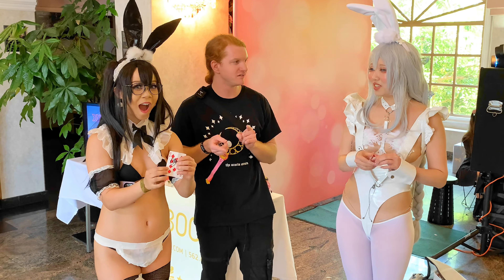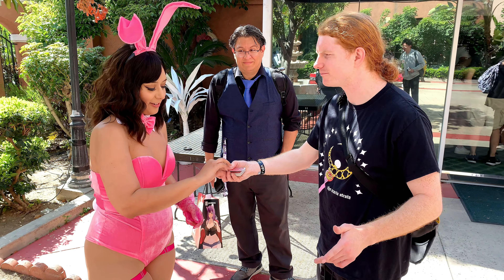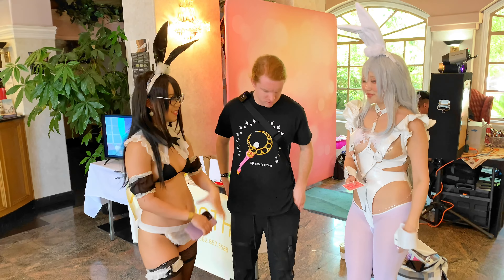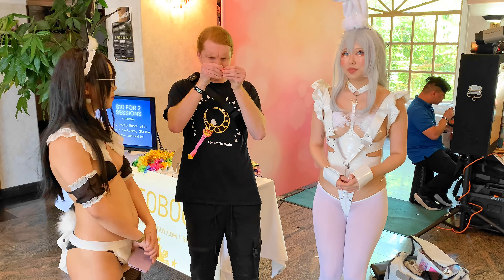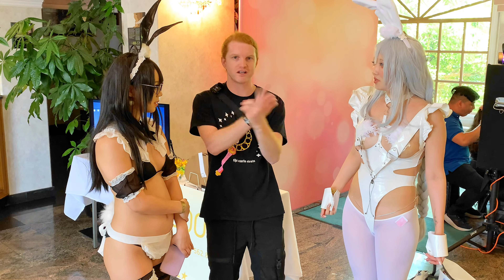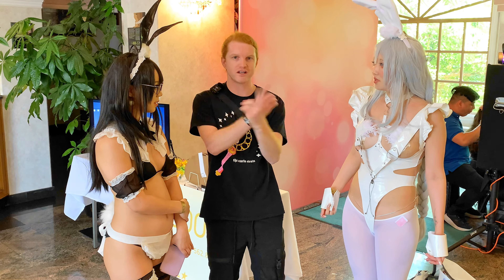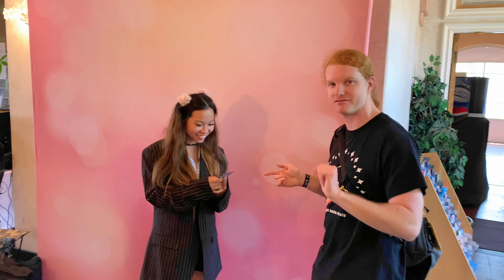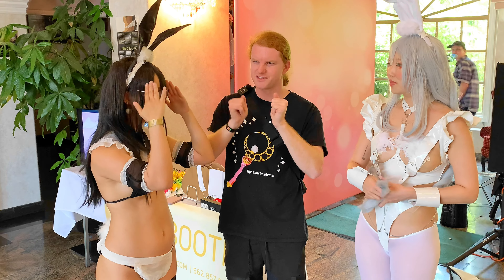Anime Cosplayers React to Magic Tricks! 4K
Get ready for epic cosplays and MIND-BLOWING magic! Cosplayer girls react!  We brought a magician to a convention and unleashed his tricks on a group of AMAZING anime cosplayers. Their reactions are PRICELESS!

0:00 - Intro
0:16 - Hat Trick ft Nekomiiya
1:30 - Vanishing Deck ft Vandrillee
3:30 -  B00b Card Trick
6:04 - Prediction ft Momoyu & chyuku
7:23 - Sharpie Trick ft Cosplay Deviants
8:23 - Sharpie ft Nekomiiyax
8:50 - Floating Cards
9:39 - Pokemon Prediction
10:43 - Cards to her pocket